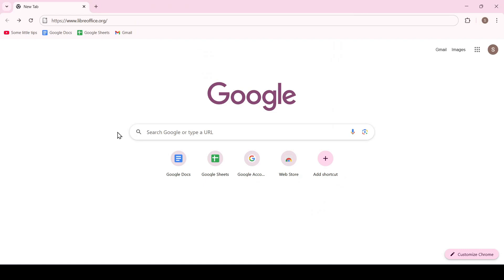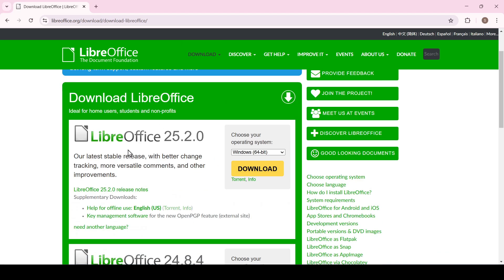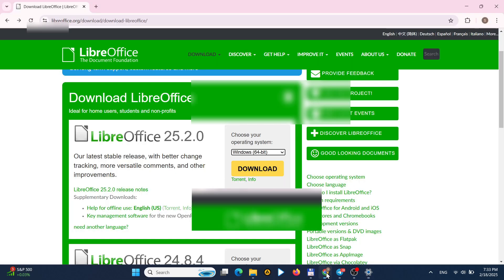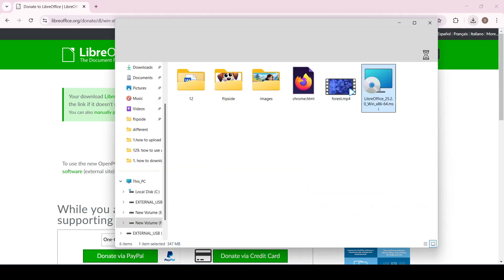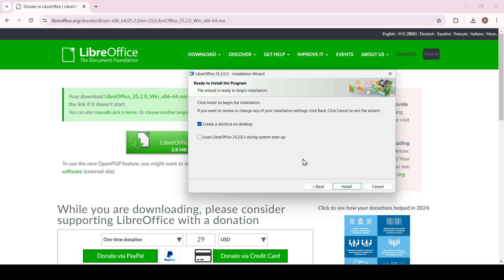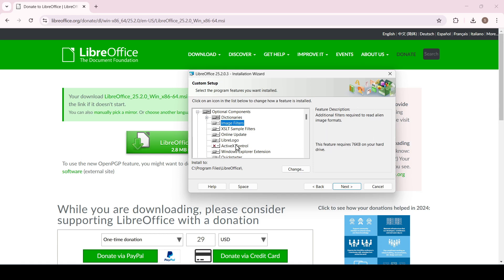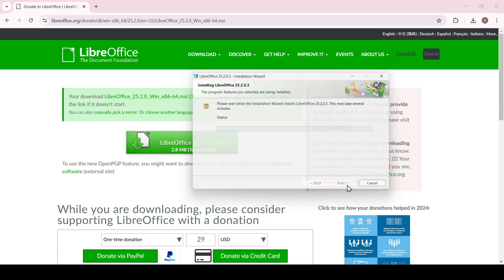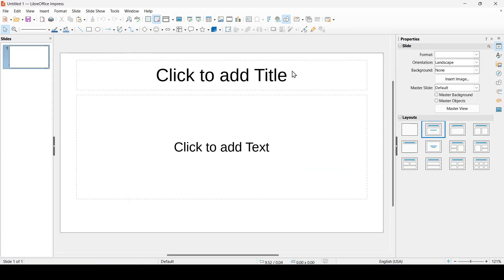How To Download And Install Libreoffice In Windows 11